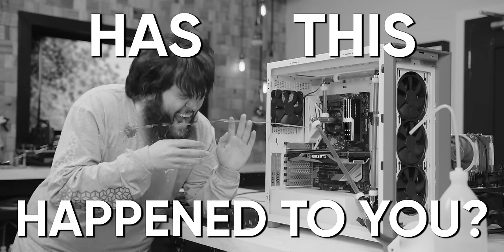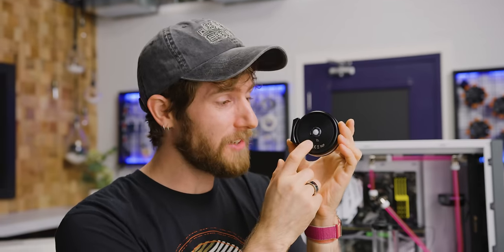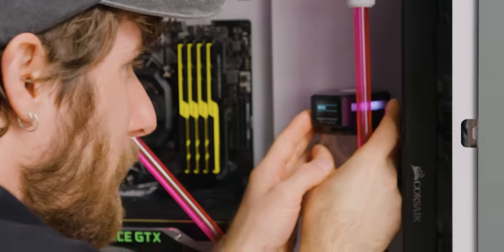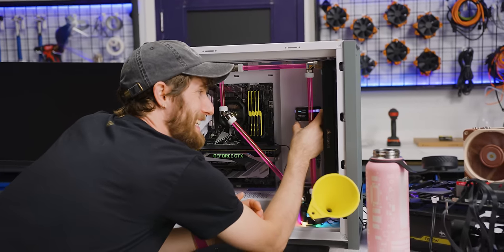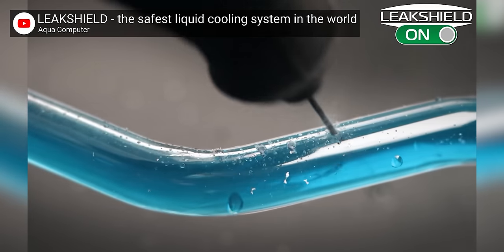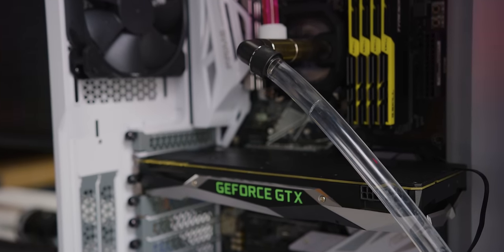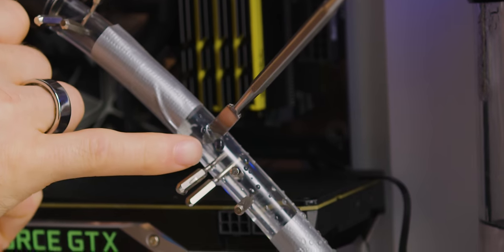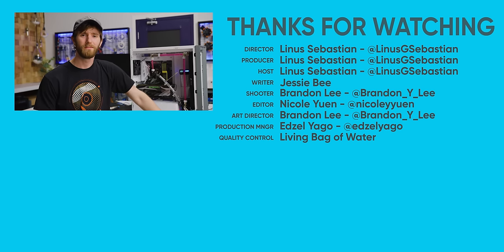I can’t believe it didn’t leak…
One of the most common questions that follows "should I water cool my PC" is "will it leak?" Luckily, regardless of whether you're already using a full custom loop on your graphics card, CPU, and all, or just thinking of starting up a simple loop, we now have a device that claims to answer that question definitively.

CHAPTERS
0:00 Intro
0:57 What is it?
2:11 Technical Bits
3:27 Testing for leaks
4:36 Filling a Loop
5:56 Linus vs. Leakshield
10:40 Conclusion